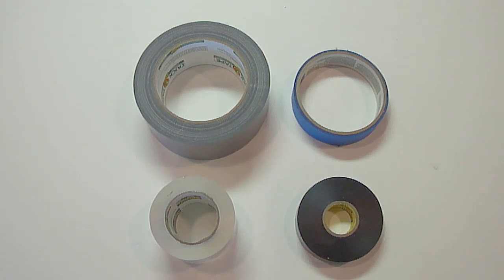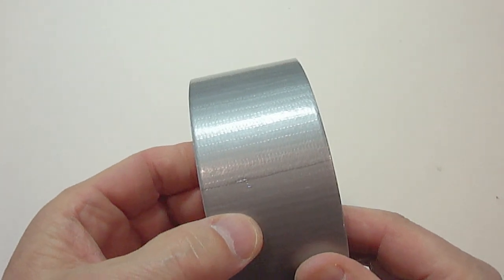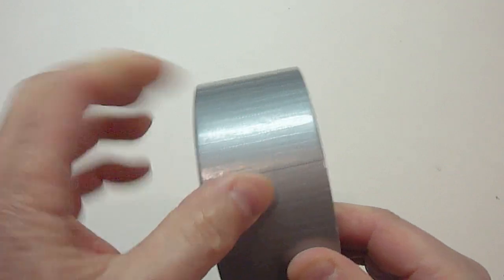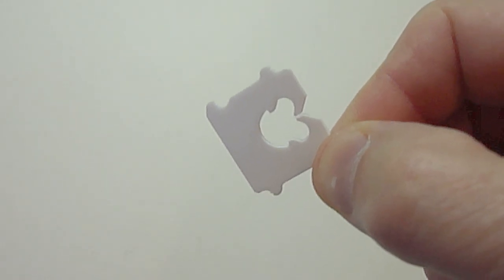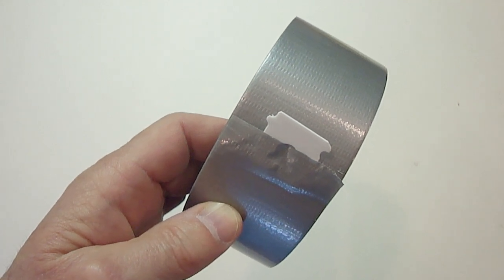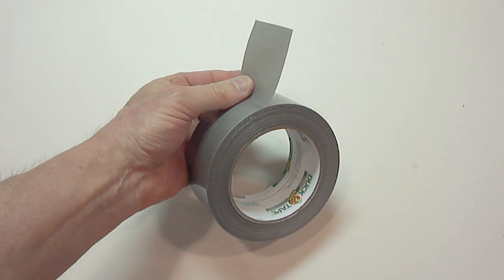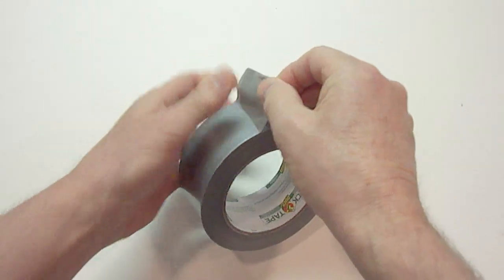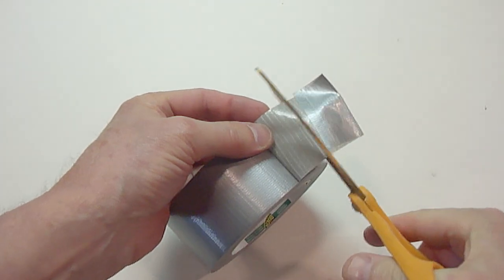How To Stop Stuck Tape Rolls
Watch at proclaimliberty2000 how to stop stuck tape rolls forever.